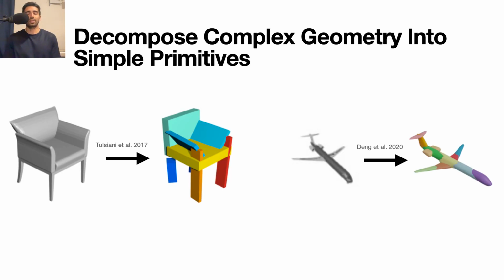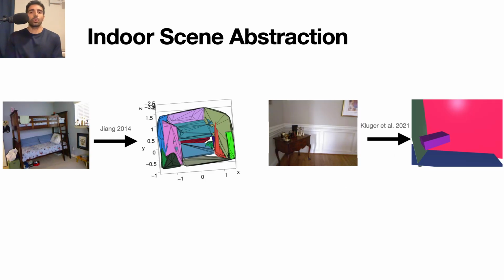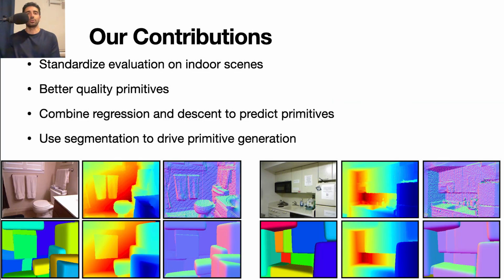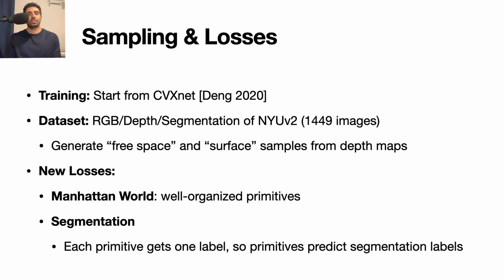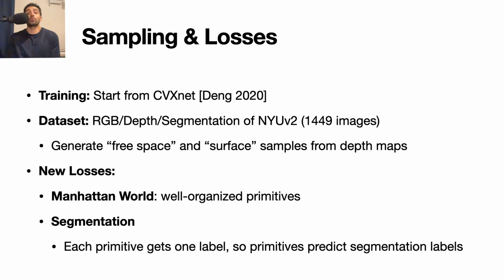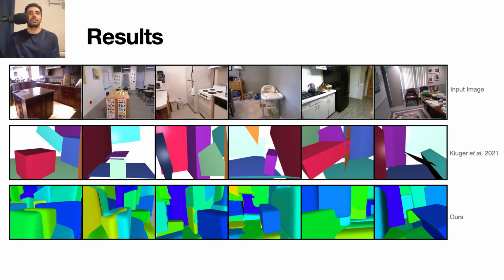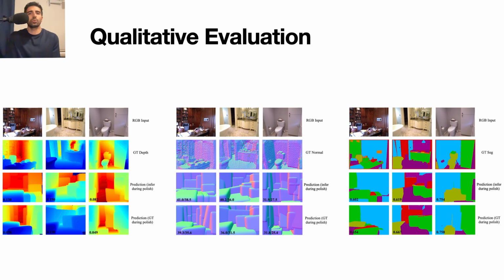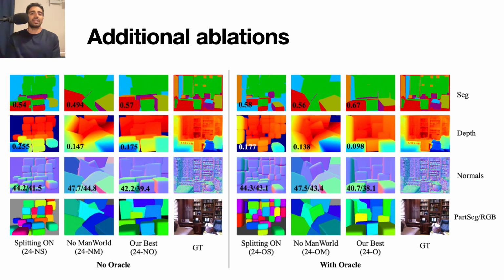Convex Decomposition of Indoor Scenes